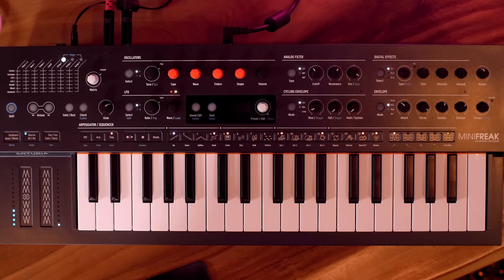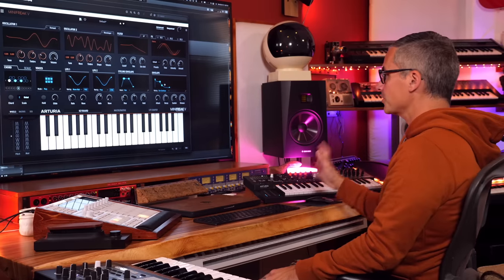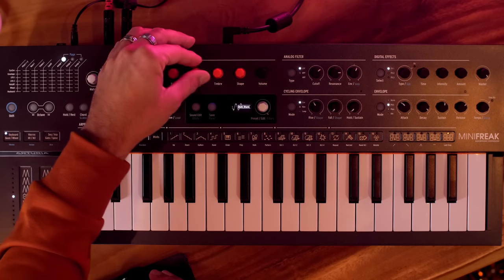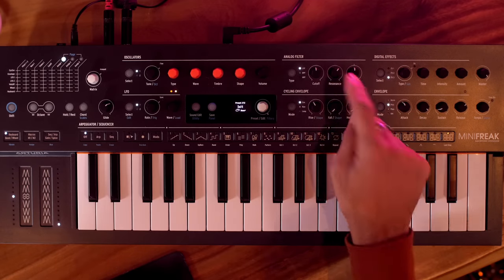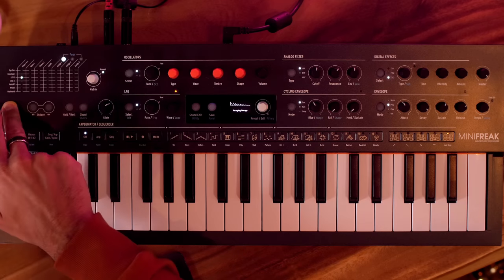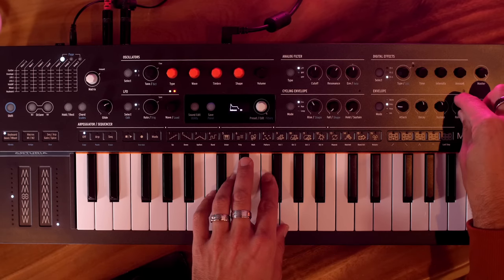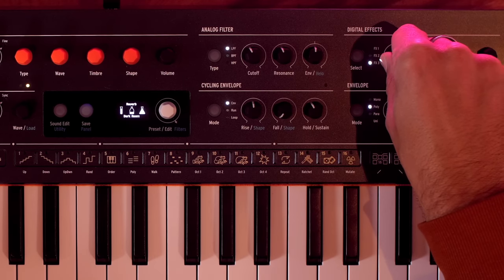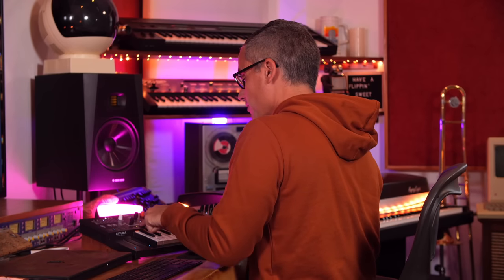Arturia's Minifreak sneak preview... going to be huge!!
for more info.
for the sweet wood/leather/ etc cases!

Chapters
0:00 Intro
1:12 Top Feature!
3:42 Glitty.co
4:16 Oscillators
7:45 Filter
8:45 Mod Matrix
9:26 LFO
13:09 Envelopes
14:36 Cycling Envelope
16:10 FX!
19:00 Arp and Seq
22:21 Patch Previews!
25:00 Music making!
28:47 Final Beat